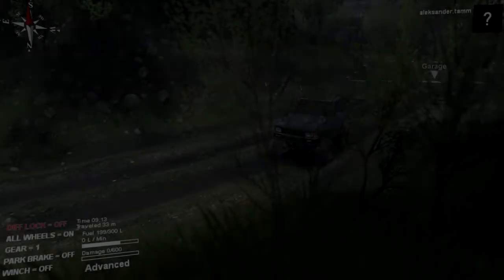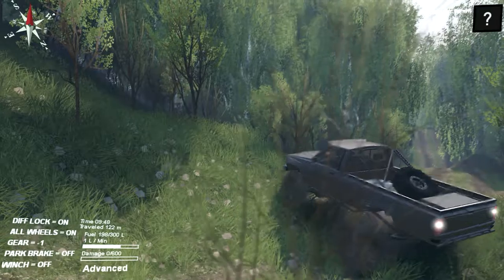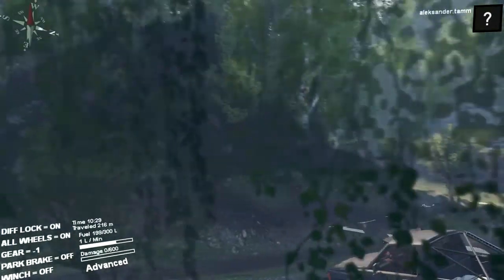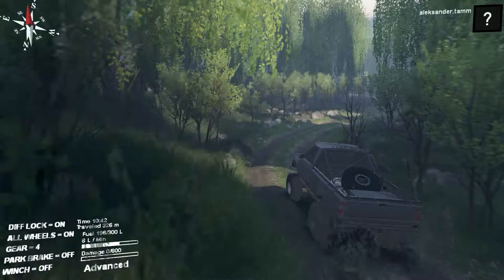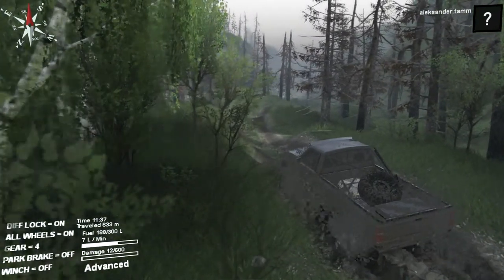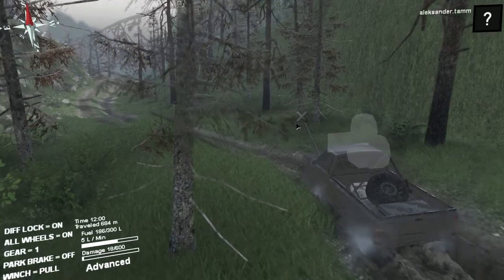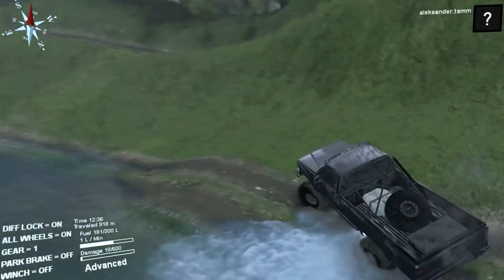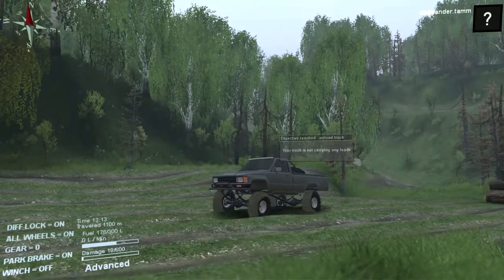SpinTires SID 1984 Toyota Hilux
This time I´m driving with one of my favourite trucks of all time: TOYOTA HILUX